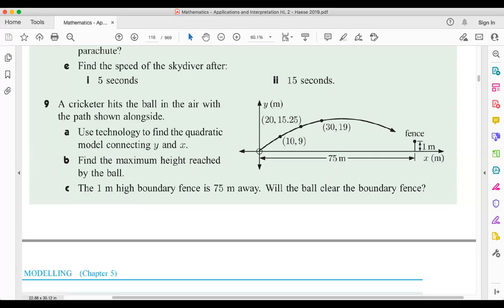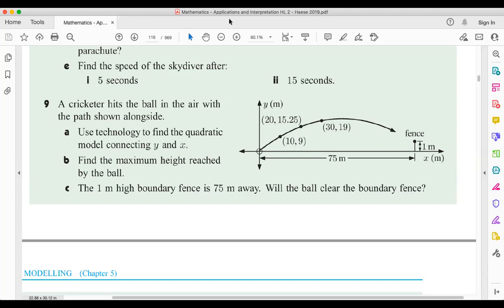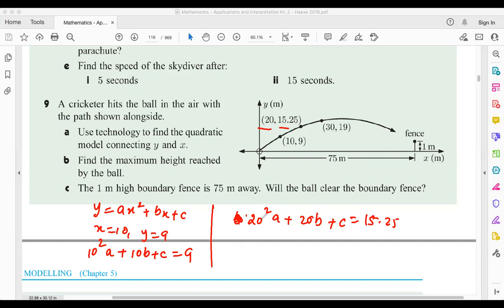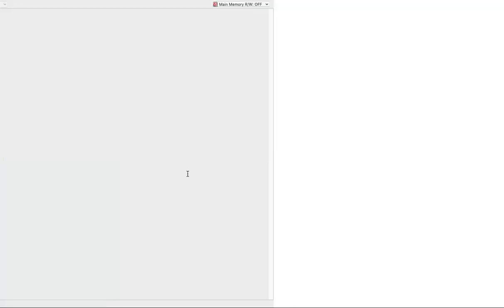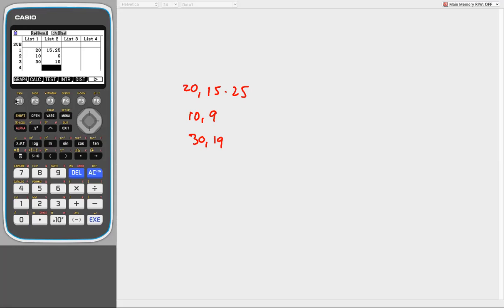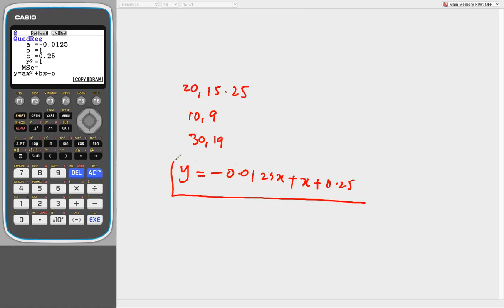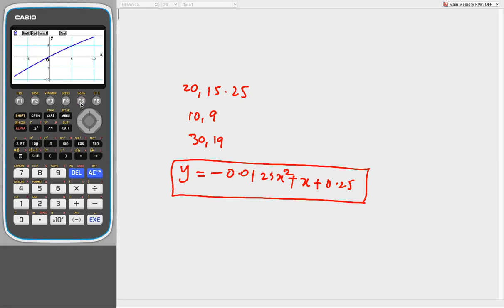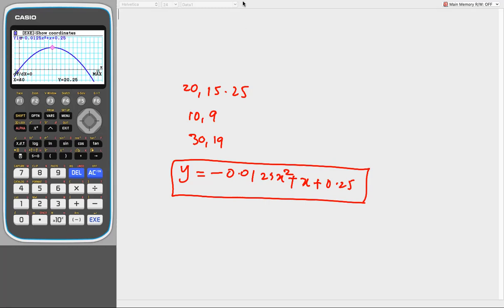Mathematical Modeling Example -fx Cg 50